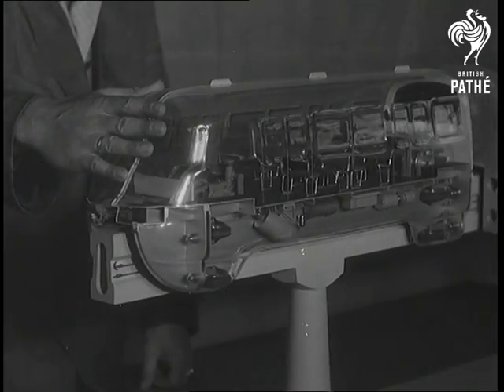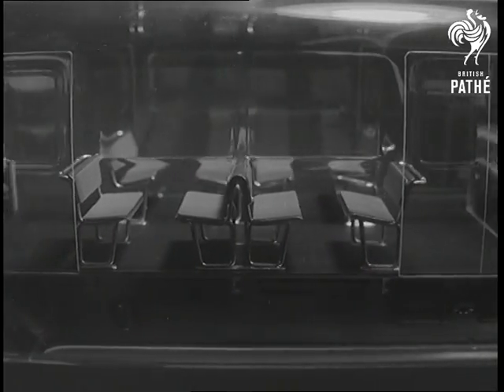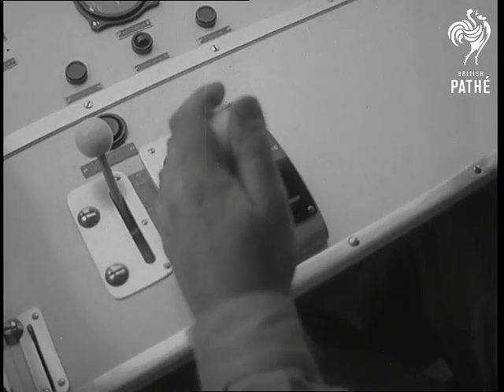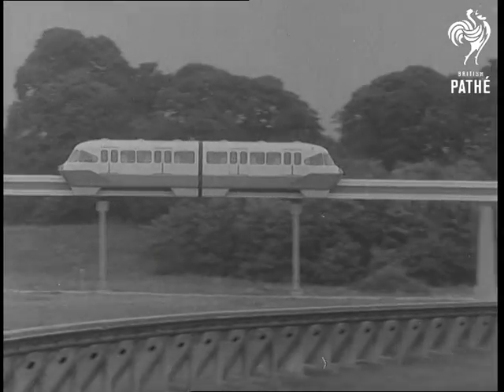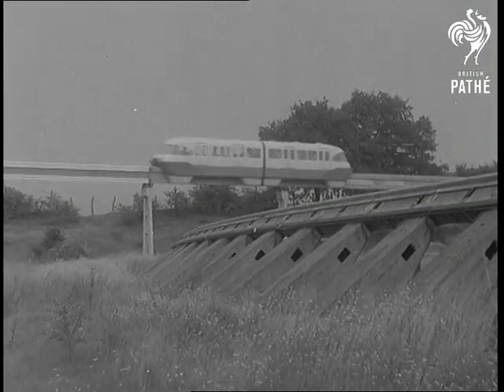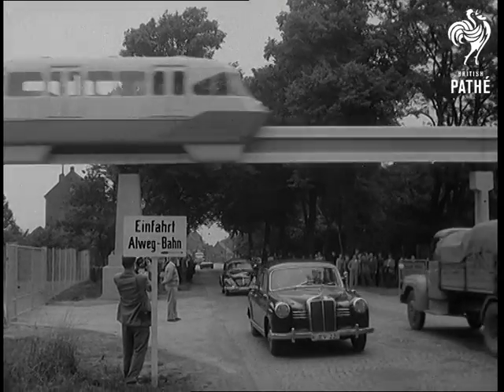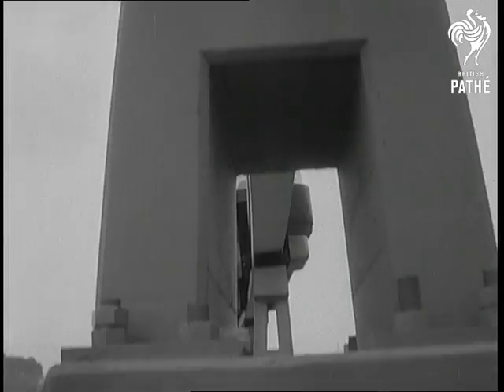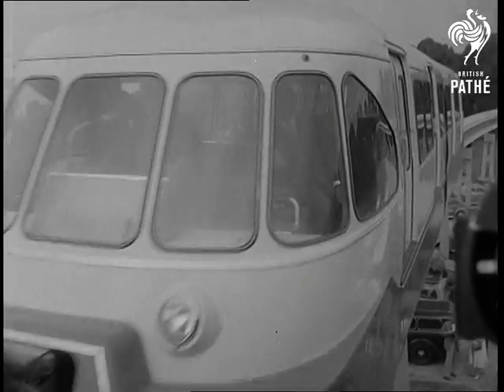Sky Express in Cologne (1957) / Sky Express in Köln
The first monorail starts in Cologne. The project can be realized with the financial support of Alex Lennart Wenner-Gren.

GERMAN:
Die erste Einschienenbahn nimmt in Köln Fahrt auf. Mit der finanziellen Unterstützung von Alex Lennart Wenner-Gren kann das Projekt verwirklicht werden.

Original title: Sky Express in Cologne (1957)